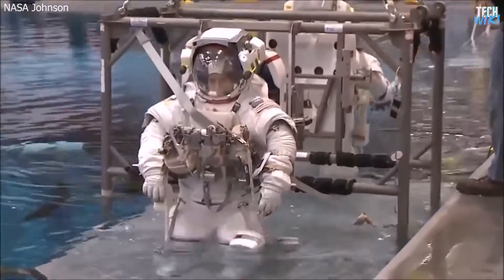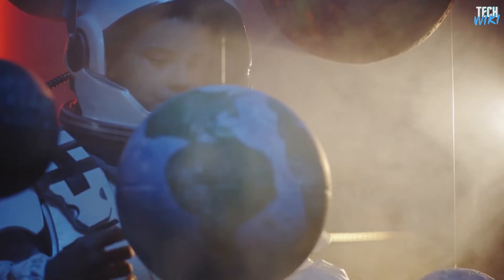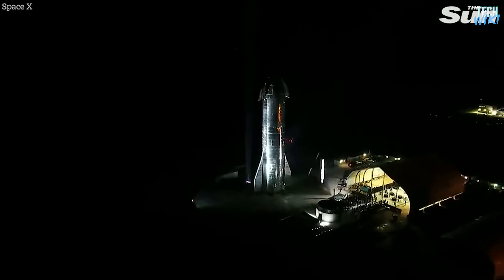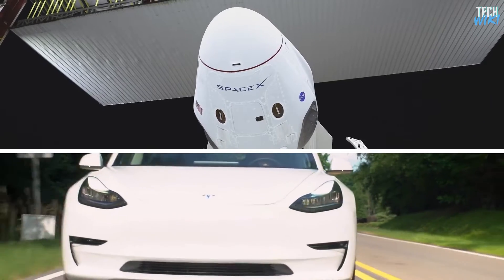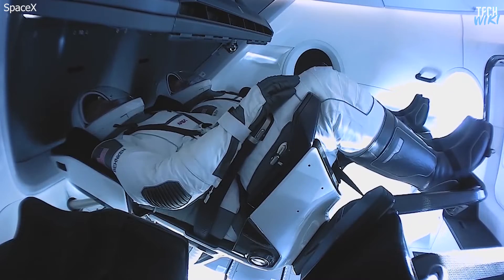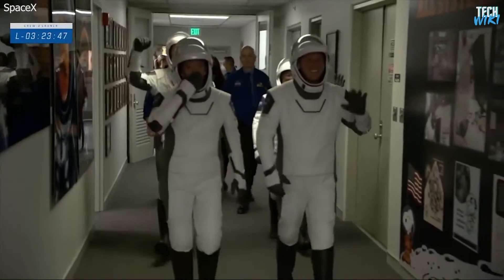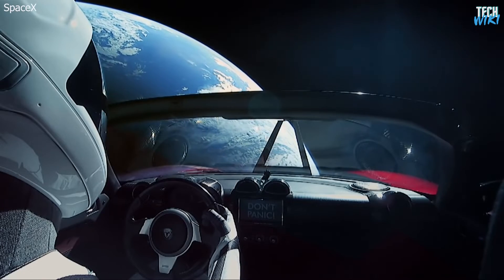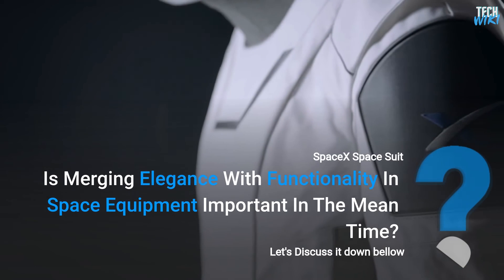SpaceX's NEW Spacesuit is a real GAME CHANGER.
Elon Musk SpaceX's NEW Spacesuit is a real GAME CHANGER, this suit was used in 2 missions before, and now is in inspiration4 mission.
the first civilians to orbit the earth for 3 days.
and it may be used in future missions with Starship to moon and mars.
Since the dawn of Apollo, there was only one company that has been the primary supplier of spacesuits for NASA, this company called ILC Dover.
But for the first time in an unusual scene, SpaceX set out to fly humans onboard its spacecraft, with its own custom-created spacesuit in-house.
Elon Musk's company worked with NASA for 3 years to develop the black-and-white form-fitting one-piece suits, as well as the spaceship overall, called Crew Dragon.
This flight also marked another milestone for SpaceX to be the first time people have ever flown using a commercially developed spaceship. And also the first time NASA astronauts have launched in an American spacecraft since 2011.
Musk has focused on the appearance and cool-looking suits; he said that he wanted to design a spacesuit to inspire kids to become astronauts and don the uniform themselves, "TO GET THEM FIRED" Musk said.
How did they create such an iconic engineering spacesuit? And is it really the same suit Starman uses in his journey to the deep space?
Join Us Today as we give a sneak peek at this incredibly smart wearable tech, and learn what is so special about SpaceX's Space Suit.